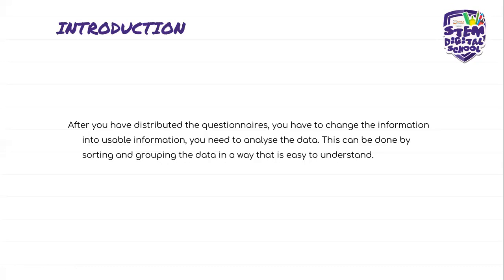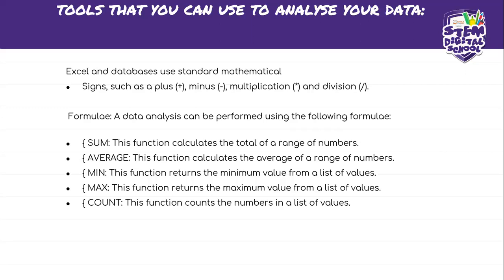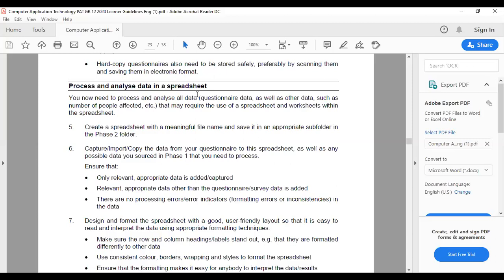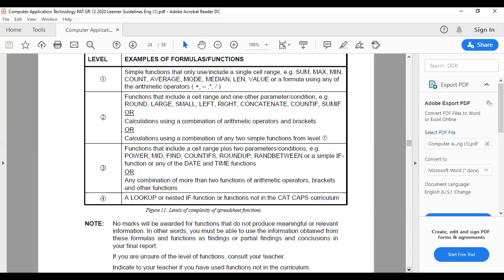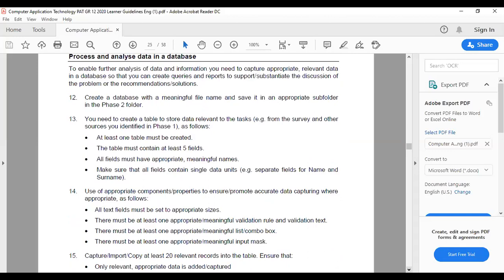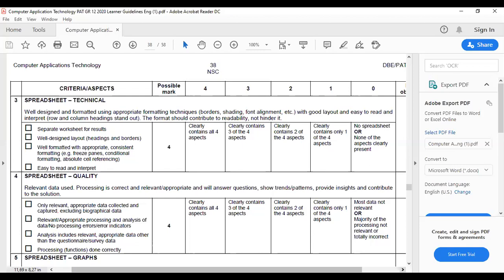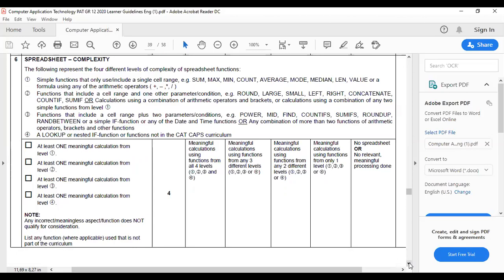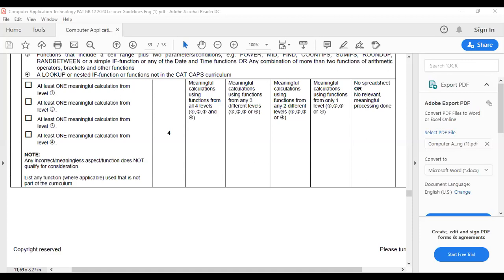Grade 12 - CAT | Information Management PAT 2